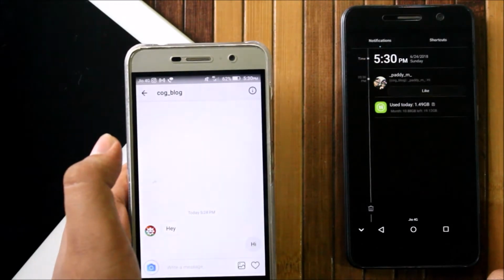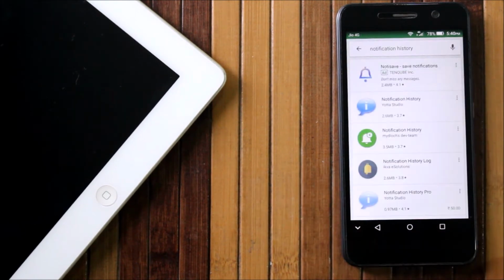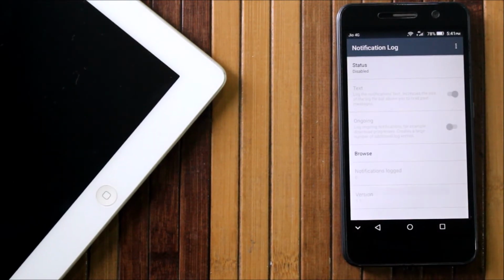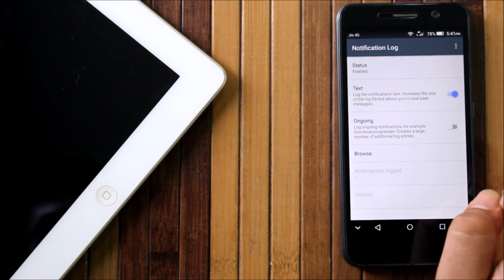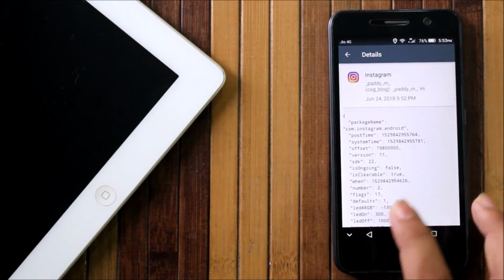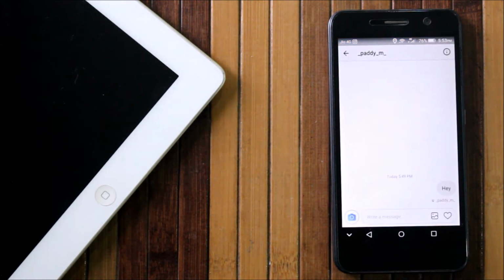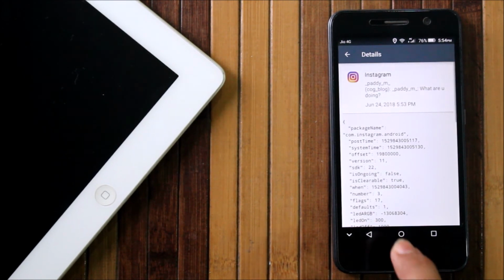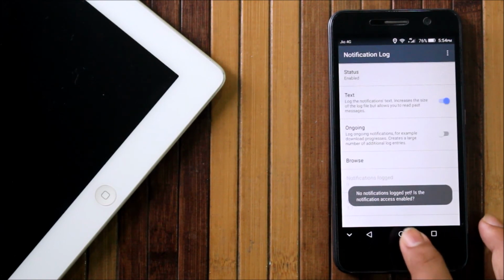How to read messages even after they are unsend on Instagram!!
Learn to read messages even after they are unsend on Instagram!!